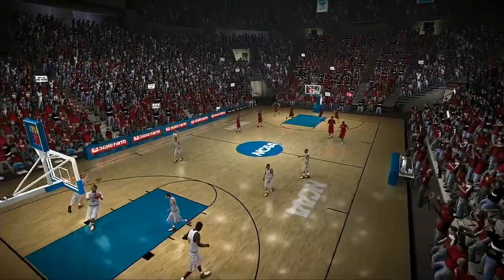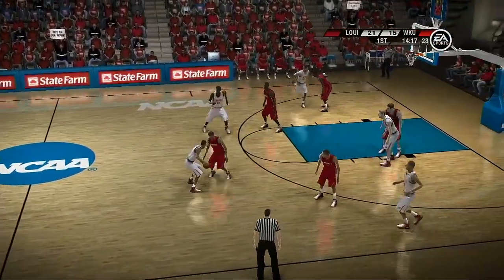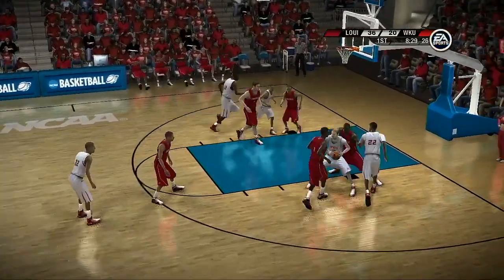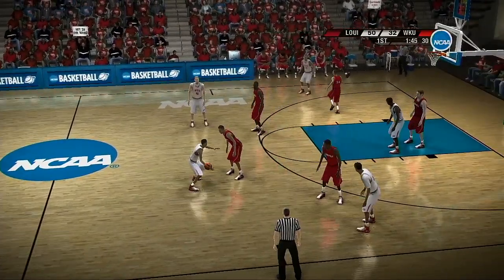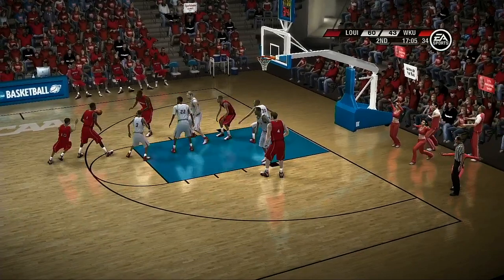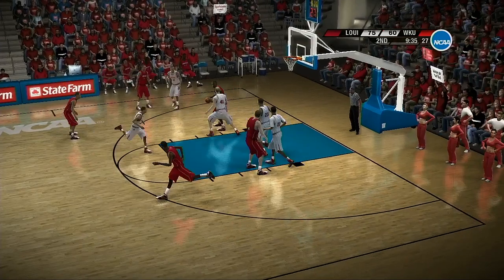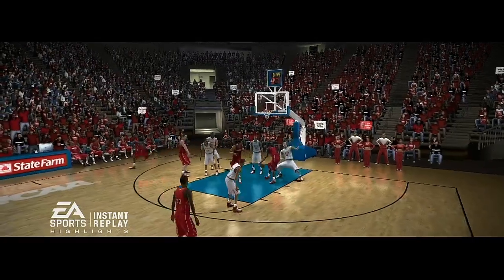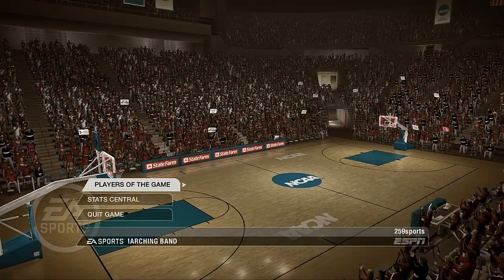2021 NCAA Basketball Tournament Second Round Louisville VS Western Kentucky